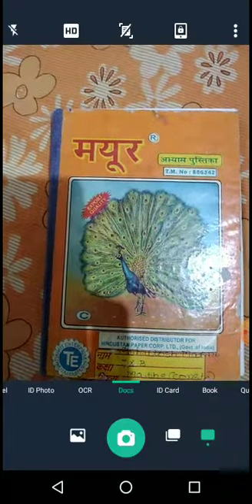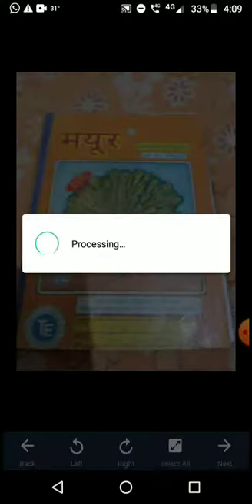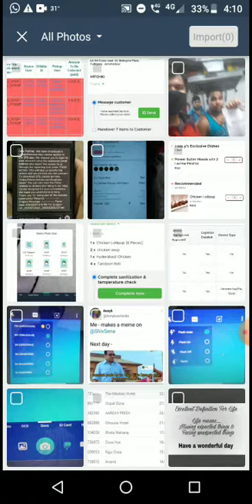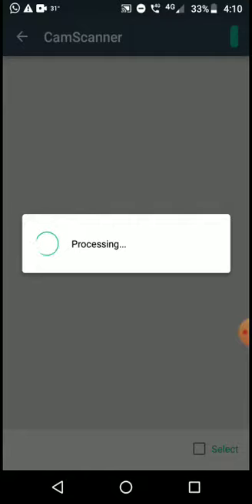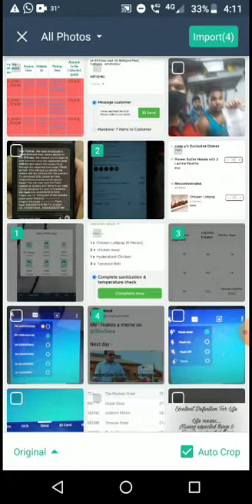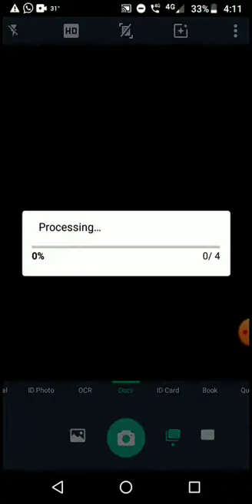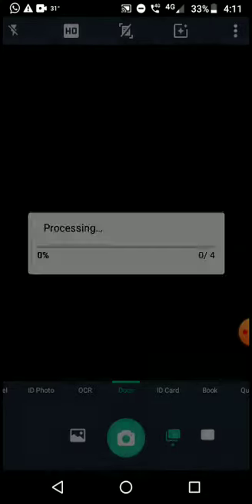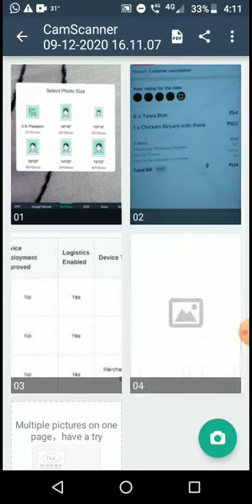Auto Straightening and Image enhancement feature/Scanner